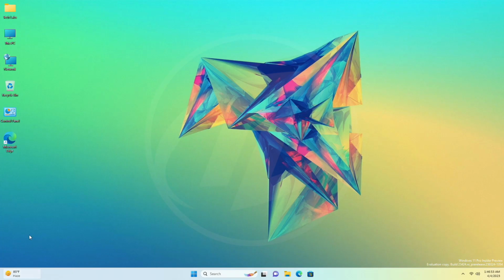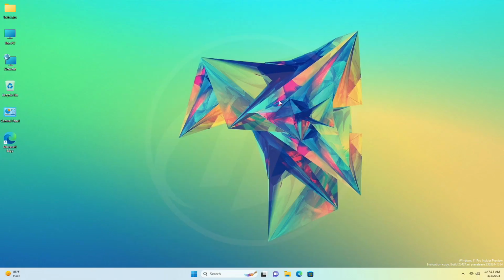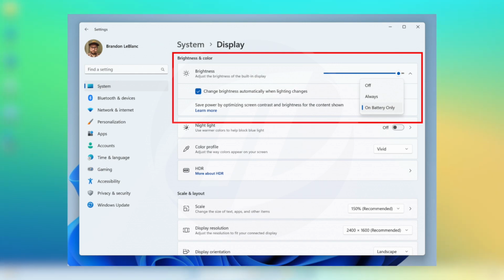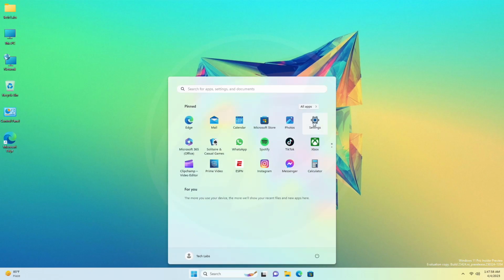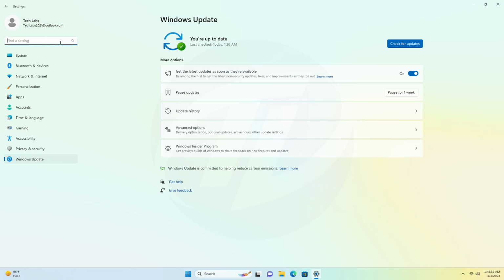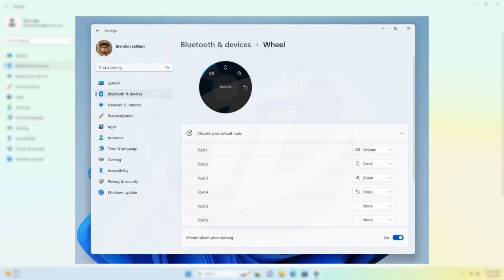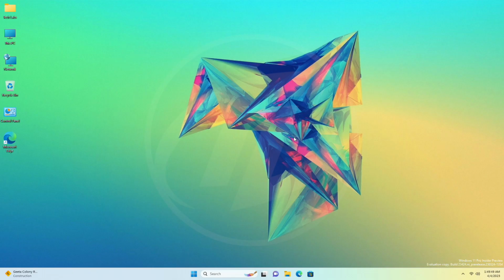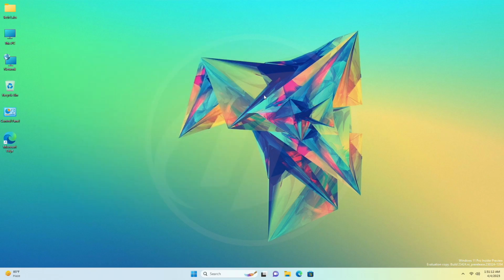Windows 11 Insider Preview Build 23424: New Widget Board, New Settings, Fixes & More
CHAPTERS